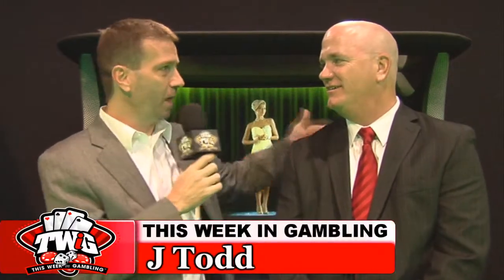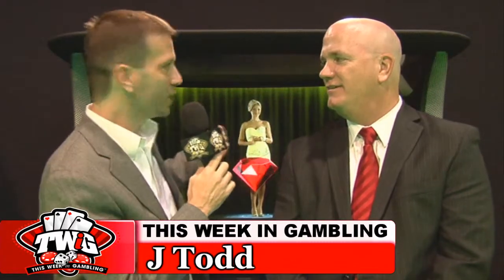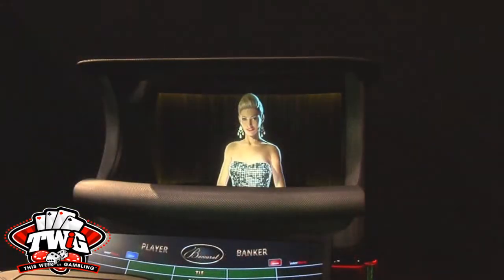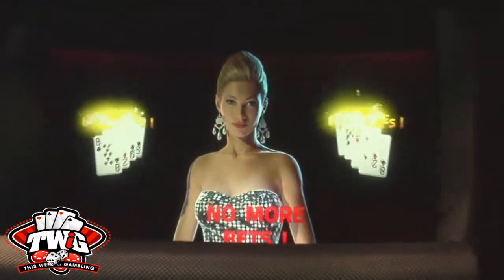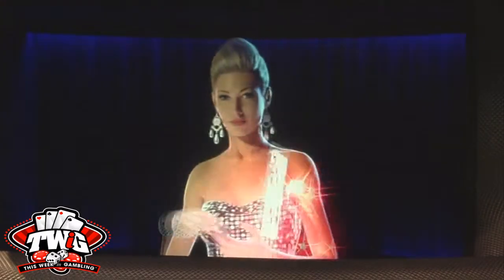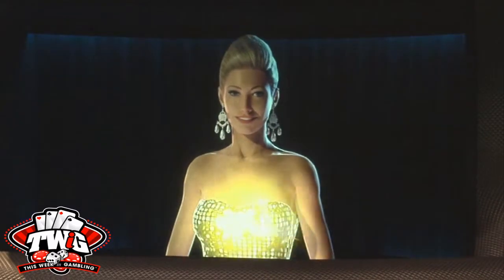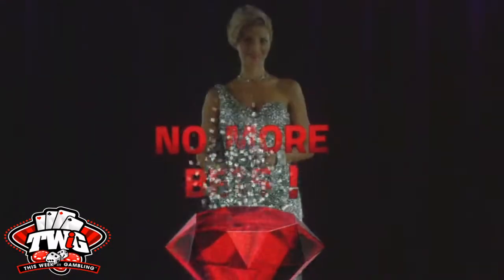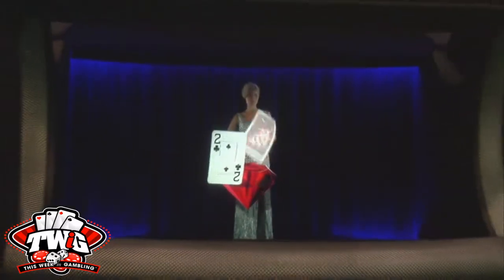Mini Hologram Casino Games from Interblock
- Our friends at Interblock continue the development of their amazing hologram casino games. This time it's the G5 Mini Hologram, designed to take up less floor space and offer a lower entry level that the larger Hologram Suite!

From Interblock: nterblock USA, the leading provider in multi-player games, announces that the company will showcase a large variety of innovative gaming and entertainment products at the Global Gaming Expo, including the innovative Interblock Mini Hologram.

The Interblock Hologram Gaming Lounge was named the Innovate Gaming 2012 Innovation of the Year and at this year’s exhibition in Las Vegas, Interblock will show attendees a smaller version of last year’s G2E hit. Catering to smaller casino floors, 3-5 players can experience the magic of the mini hologram.